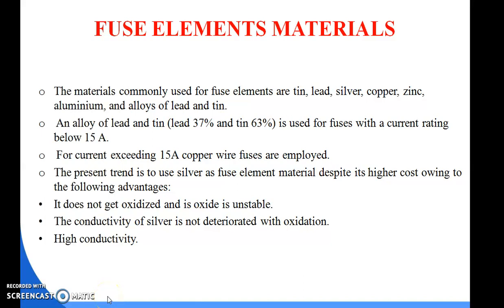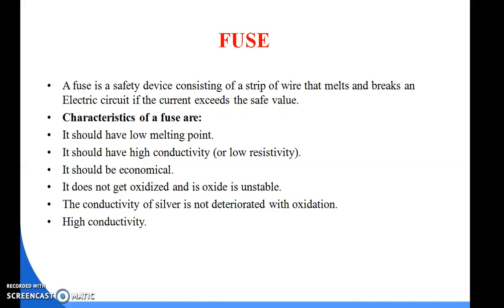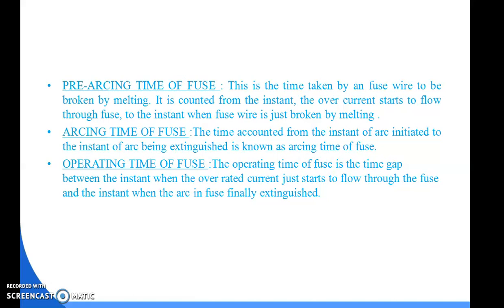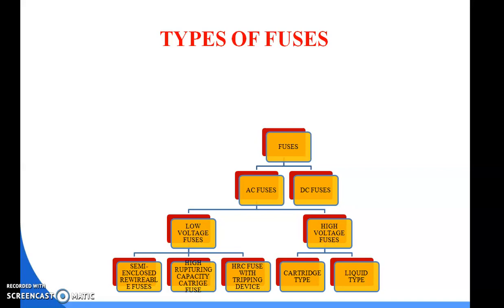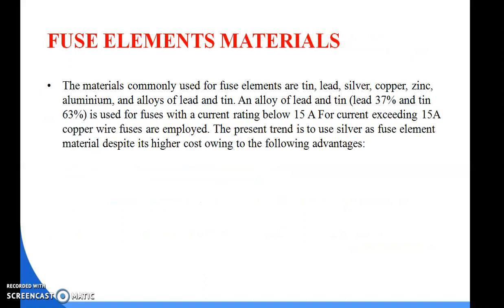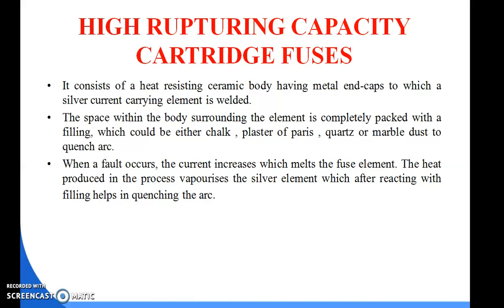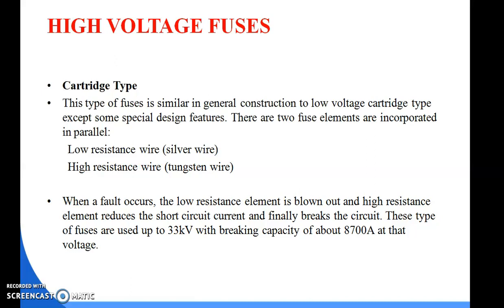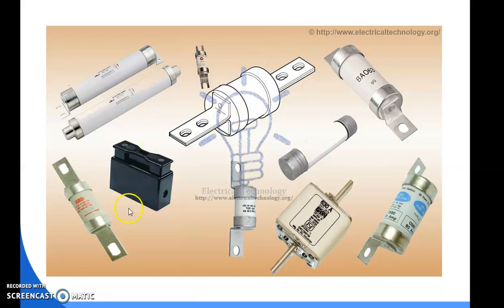3RD SEM ELECTRICAL ENGINEERING EEM CH-6 MATERIALS FOR SPECIAL PURPOSE PART-4